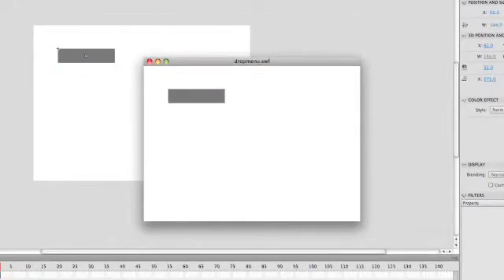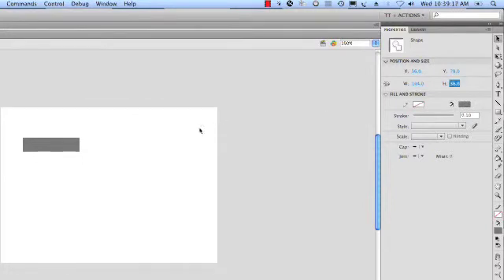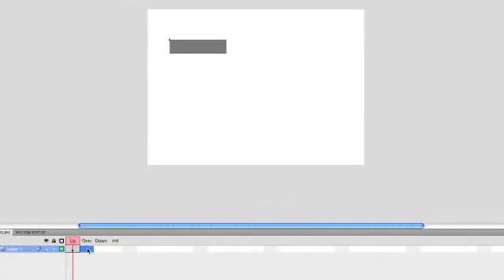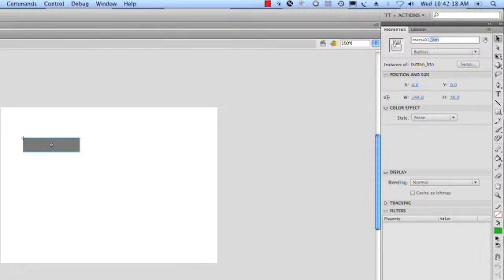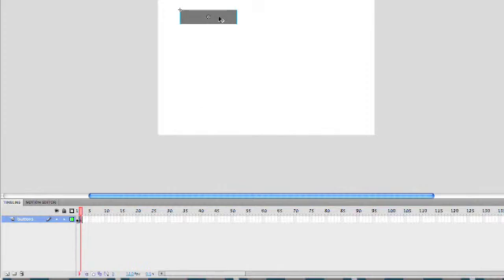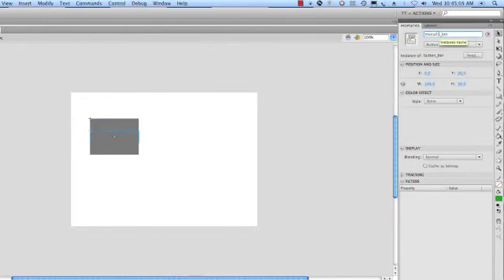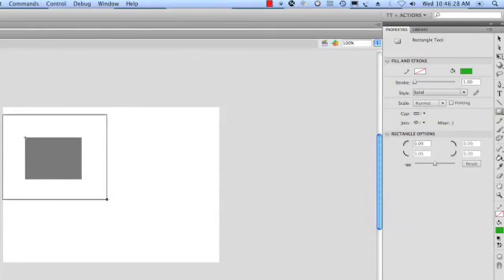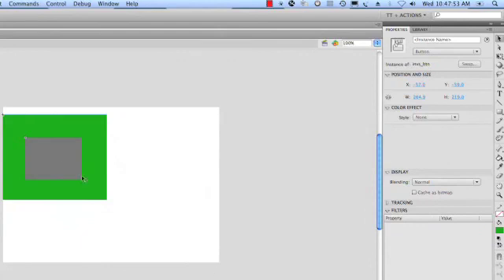Create a Simple Drop-Menu in Flash pt.1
Available in HD @ : PART 1 : Here is a video tutorial on how to create a simple drop menu in Flash. Subjects covered are button states, invisible buttons, movieclips, and Actionscript 3.